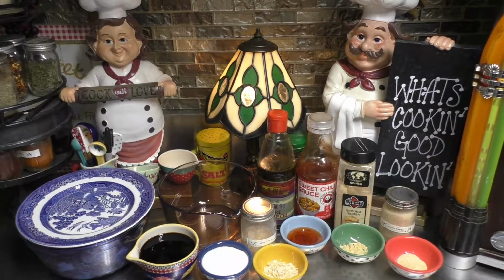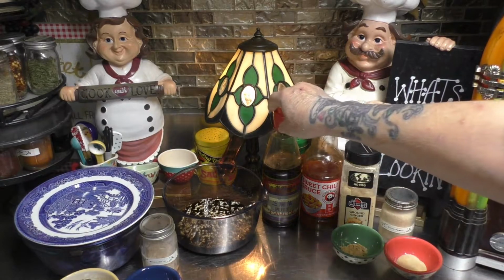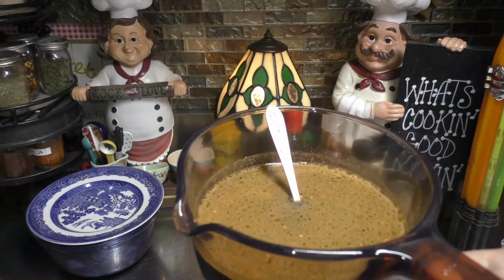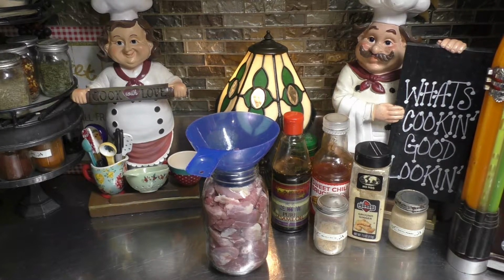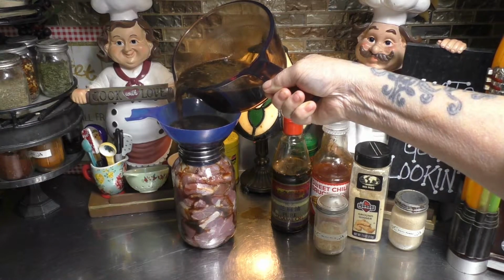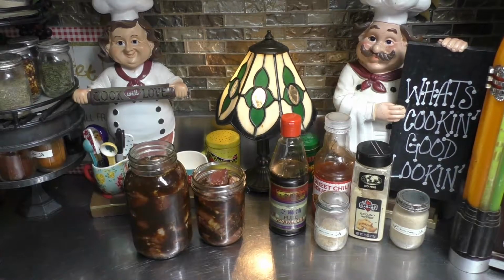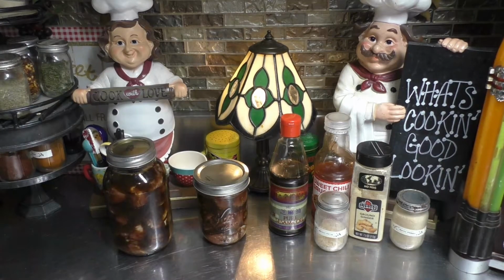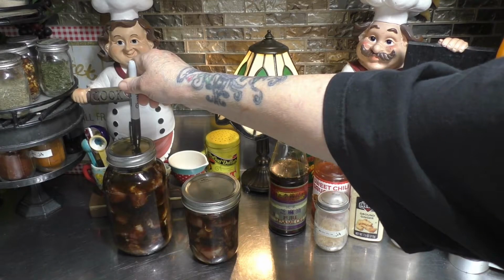CANNING BRAISED PORK SHOULDER IN SWEET SOY SAUCE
looWhat a lovely thing to so at hand on ones pantry shelf indeed. It so easy to make a Asian Bowl dish faster than take out food! The flavor profiles that your taste buds will be experiencing, well lets just say they will be in "FLAVOR TO SAVOR". USA.

I love the convenience of just going into the pantry & knowing I have a meal already made & ready to be heated up & to serve it up to the family ASAP. I do not have to think of something up . . . YEAH BABY!!!

Or in a #*&$@ sititation its a lifesaver! I don't have waste natural resources cuz I have this on hand in its own sauce too. And I also have my jars of canned cooked rice to grab to go with dish as well. Or canned pasta too.

Lets get to the recipe for this savory canned up luxury . . .
~BRAISED PORK SHOULDER IN A SWEET SOY SAUCE~

*** I WANT TO REMIND EVERYBODY TO ALWAYS BE KIND & RESPECTFUL. WE ARE NOT A USDA SITE. SO PLEASE DO NOT QUOTE OR TRASH OTHER PEOPLES METHODS. WE EMBRASS ALL METHODS OF CANNING HERE.
AND PLEASE DO ALL OF YOUR OWN RESEARCH BEFORE PROCEDDING TO CAN ANY OF THE CANNING VIDEO RECIPES ON HERE & IN ALL OF YOUTUBE LAND.***